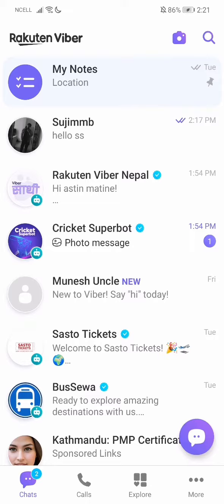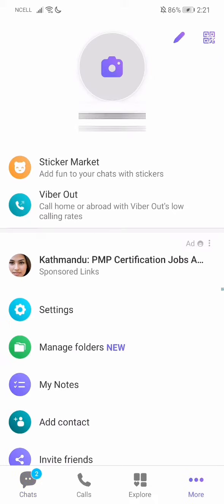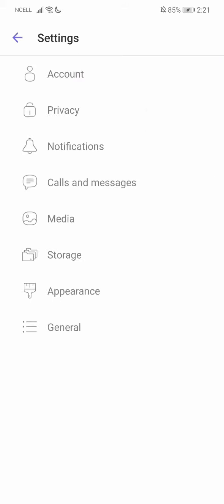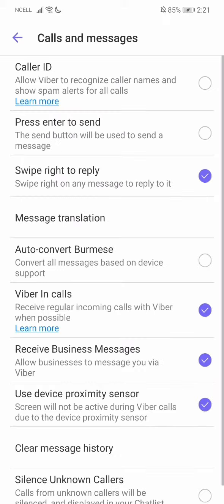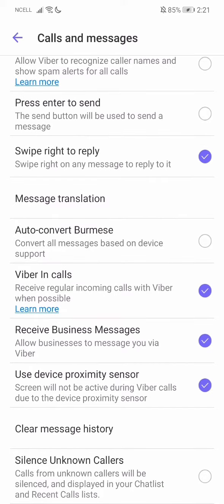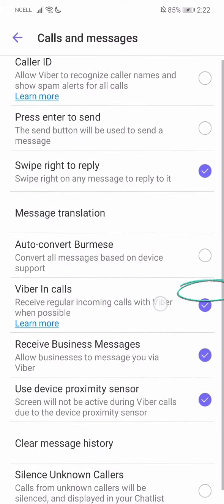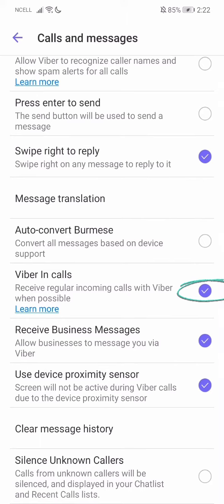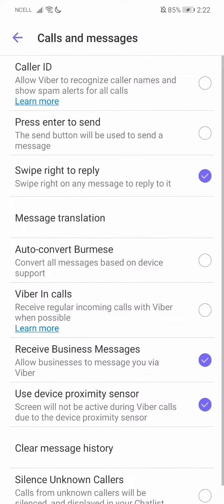How to Mute Viber Calls 2024 | Silent Viver Calls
This video is your one-stop guide to mastering the art of muting Viber calls! We'll delve into the world of Viber's settings, showing you how to silence those incoming calls while still keeping the messaging functionality active. Whether you need a focused work session or simply a moment to breathe, discover how to utilize Viber's mute function to create a call-free haven and reclaim control over your notifications.